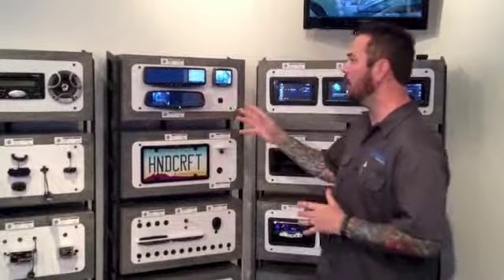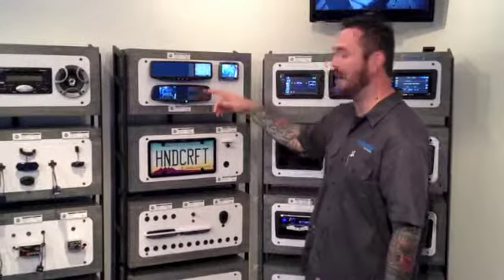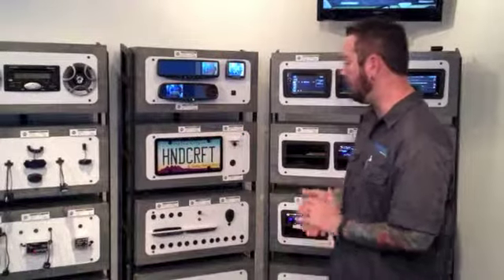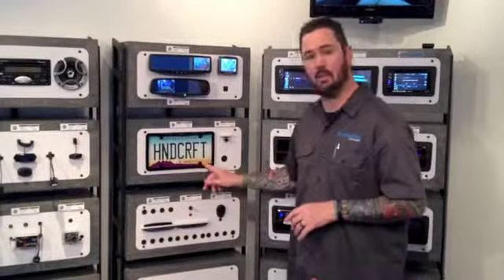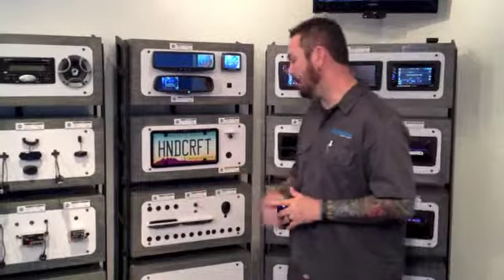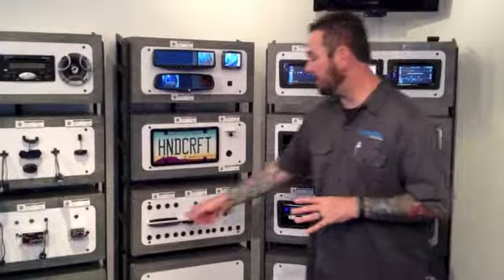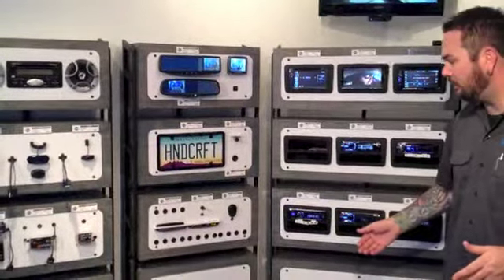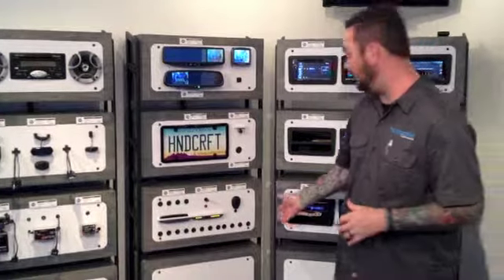How to choose a back up safety system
In this video, we show you our selection of back up safety systems and explain how each one can help you park more safely.